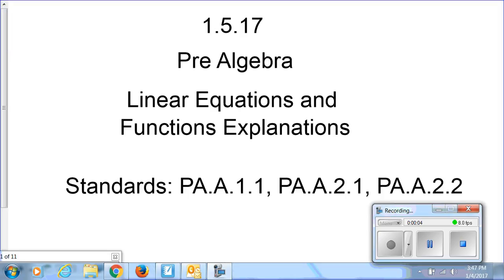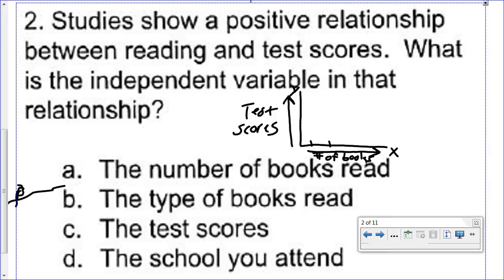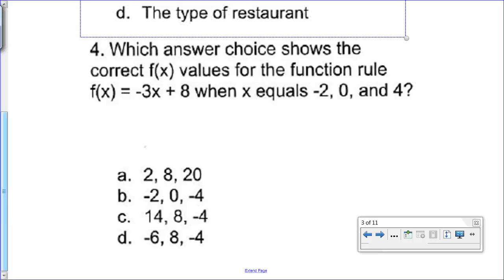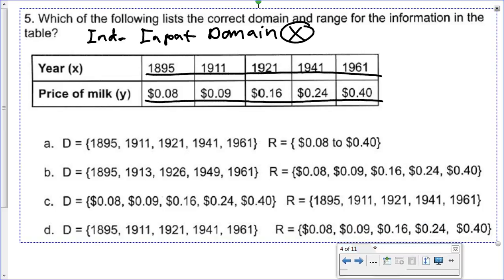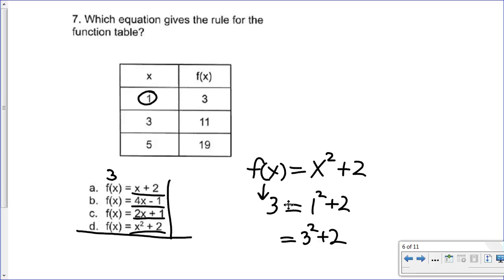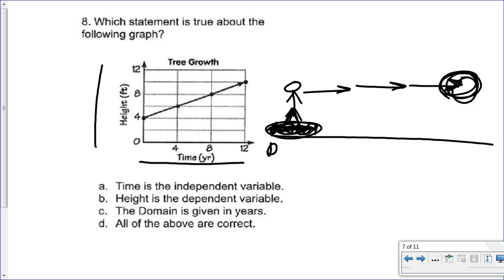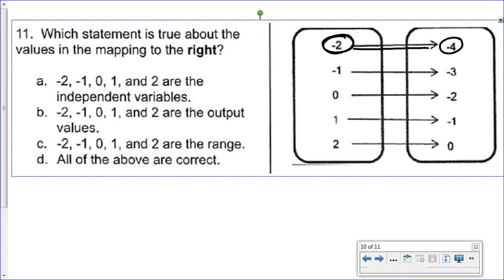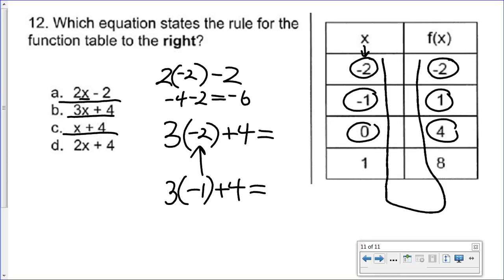8th 1 5 17 video